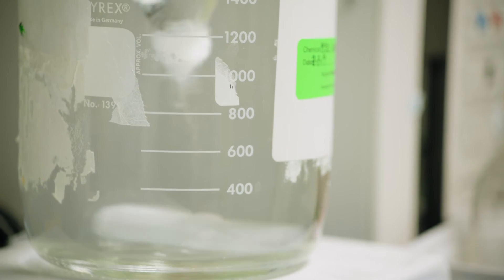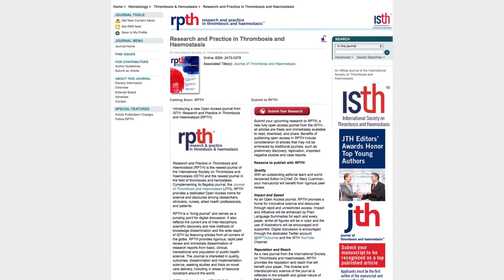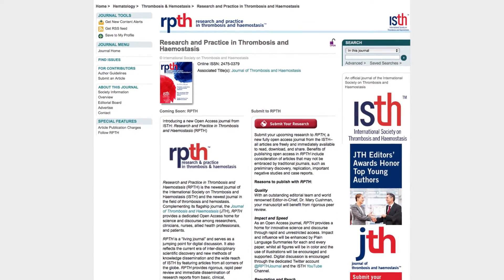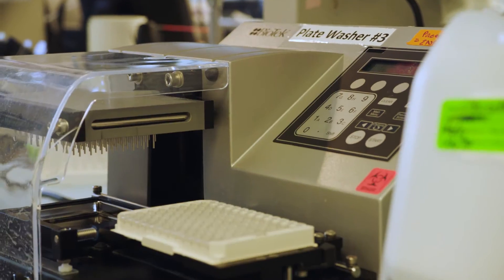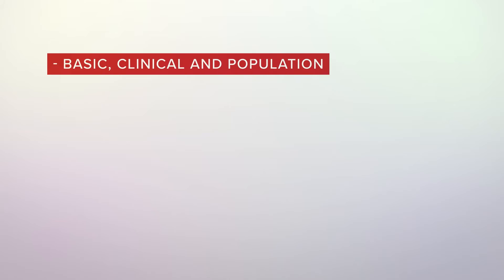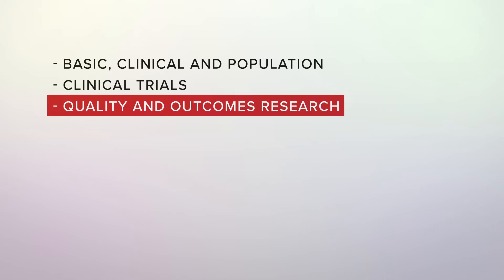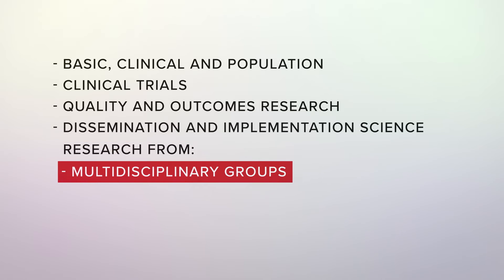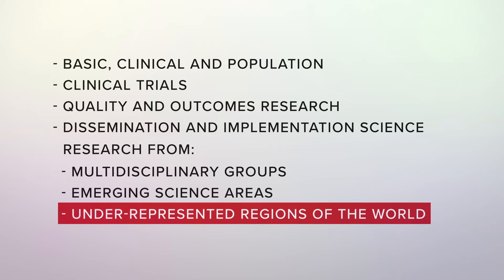Introducing RPTH, the New Open Access Journal of the ISTH (3 min)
The International Society on Thrombosis and Haemostasis (ISTH) is excited to announce the launch of its new open access journal, Research and Practice in Thrombosis and Haemostasis (RPTH).